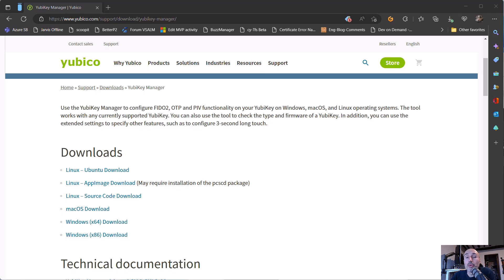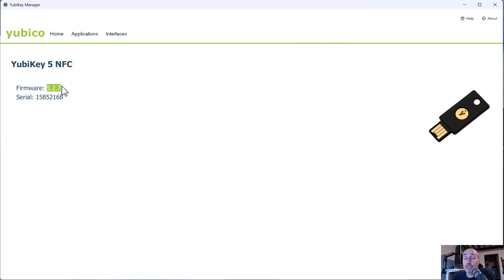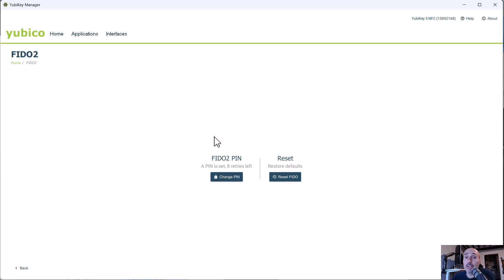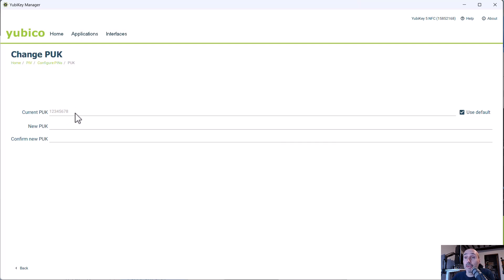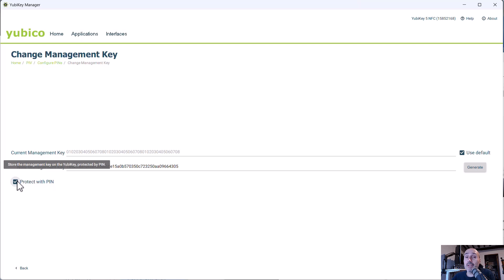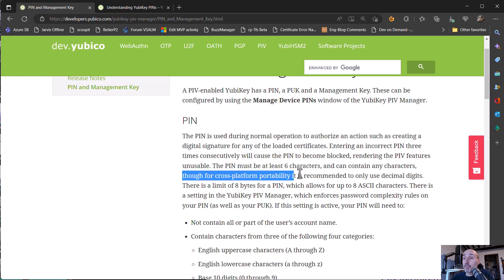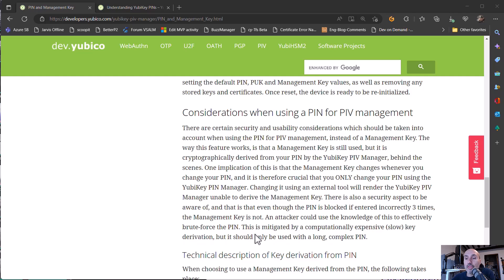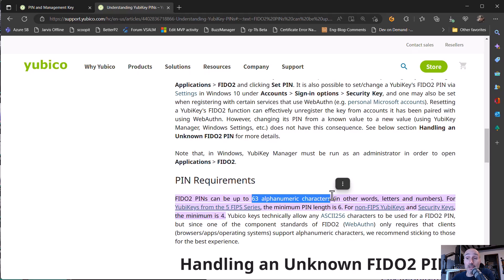I bought a Yubikey now what? Setting pin and configure the key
Since friends constantly asked me why I bough yubikeys and how I use in my everyday operations, I decided to do some simple videos where I'm going to explain how I use my keys and how a Yubikey can improve your security.
Here are links discussed in the video